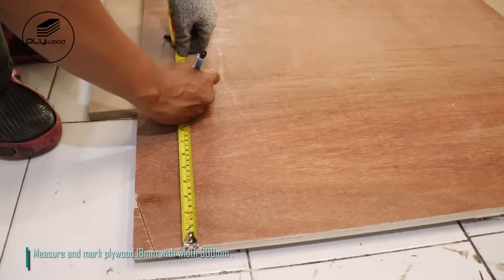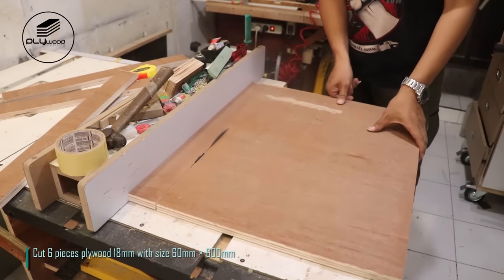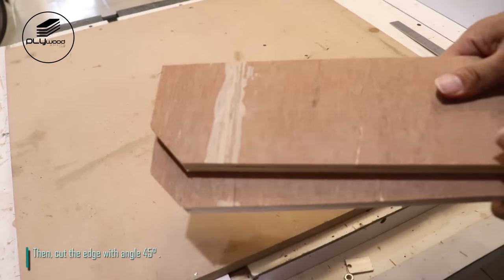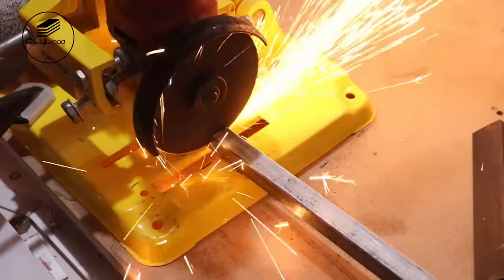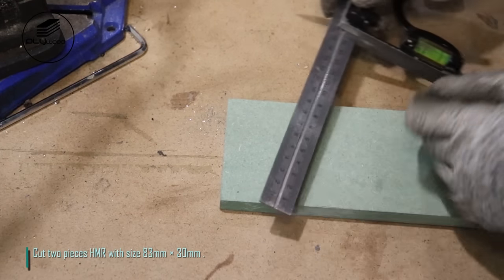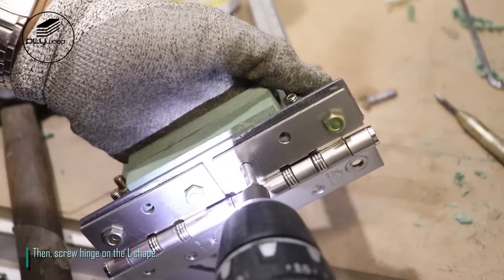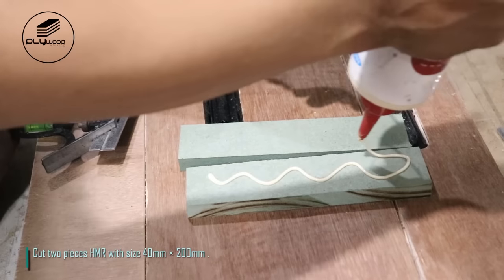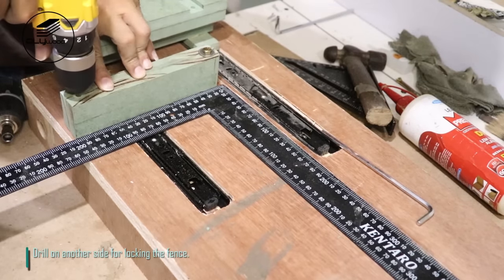DIY Slider Miter Saw Using Circular Saw - Cheap Sliding Miter Saw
Follow Plywoodworking

In this episode, I will make mitter slide using circular saw. very cheap for build and i think this my problem solve for cut faster but get perfect result
hope this video can give inspired

Thanks